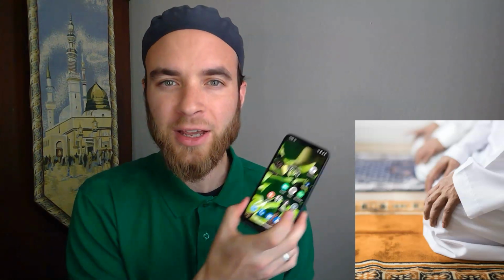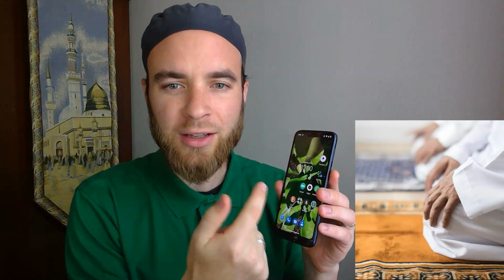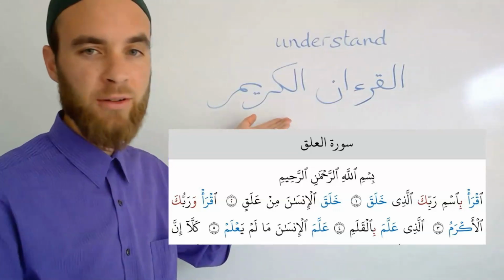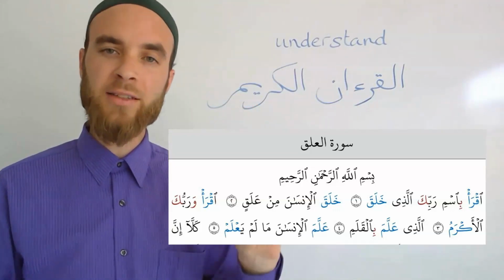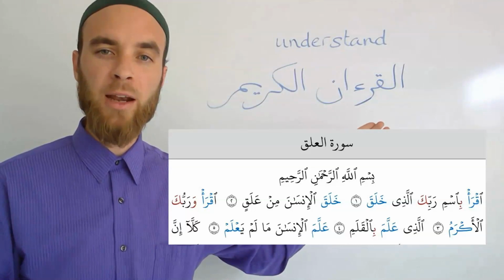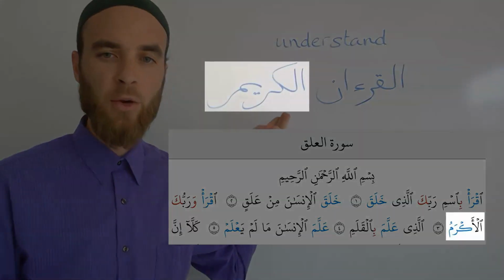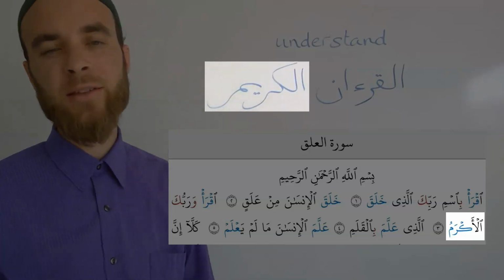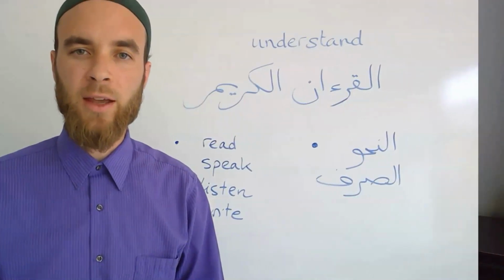Bond with the Arabic words of the Quran - the Noble Quran